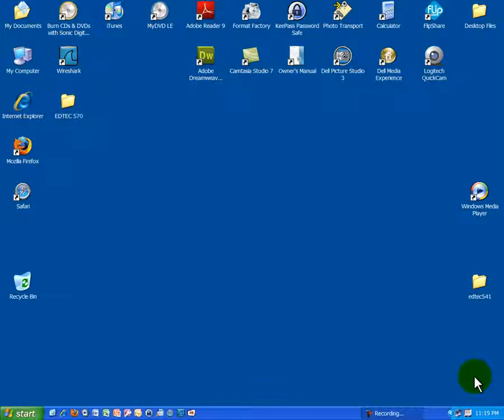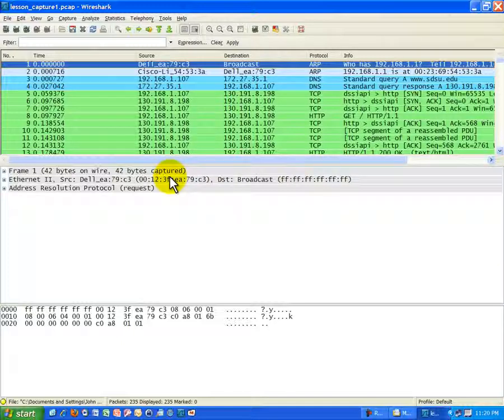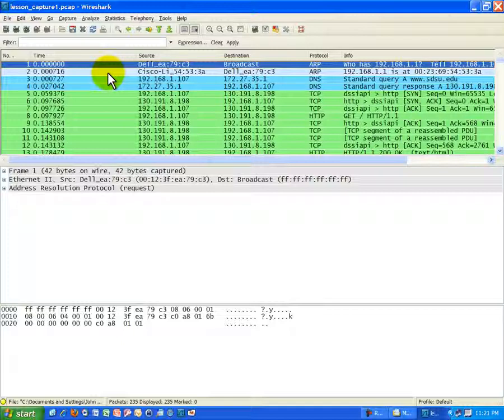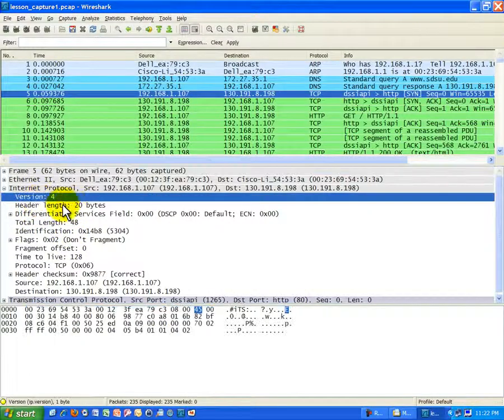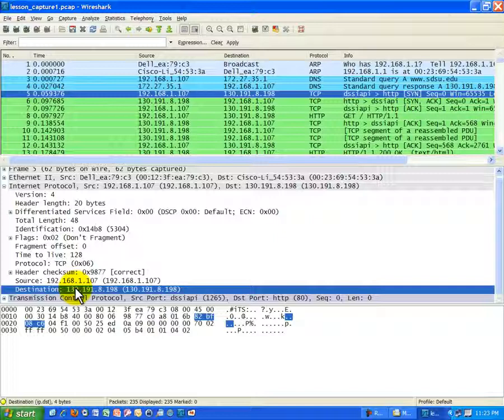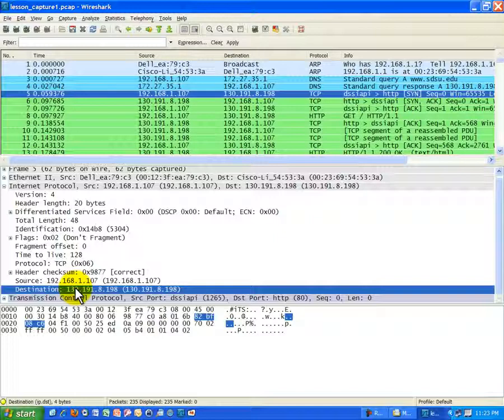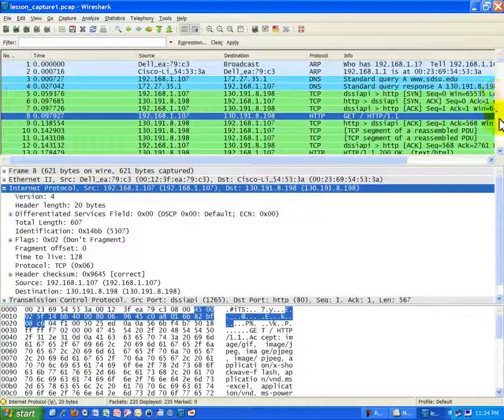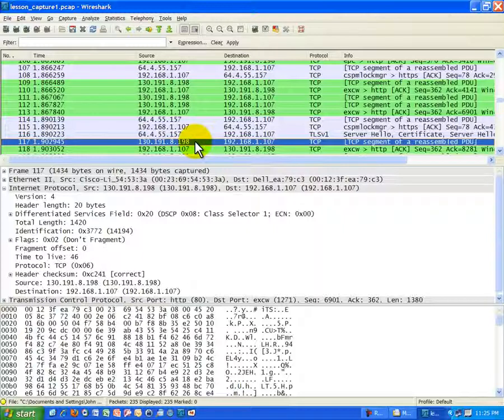Wireshark Packet Capture Internet Protocol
Important Info on Internet Protocol